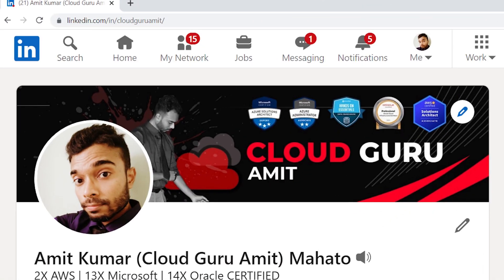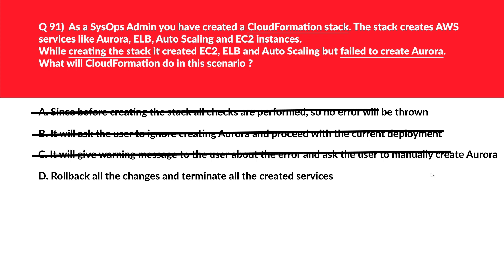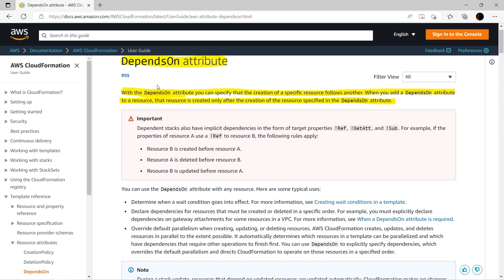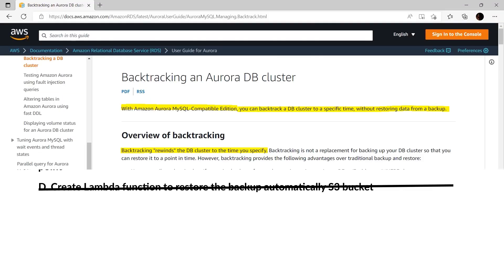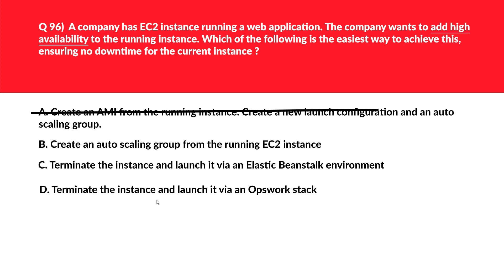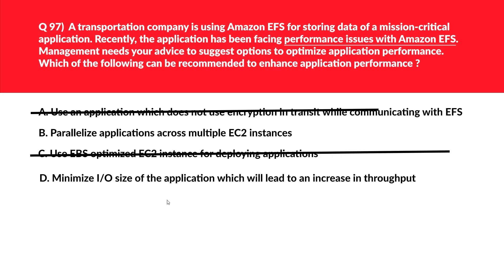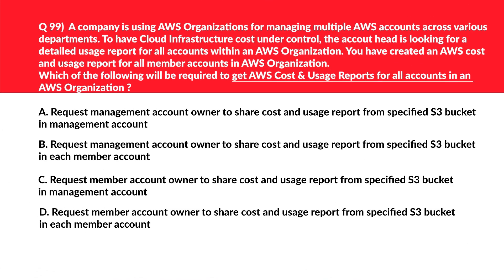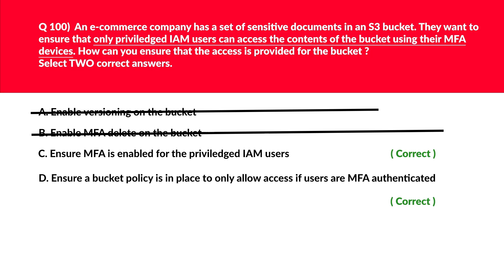SOA-C02 SysOps Administrator Associate Practice Questions 2024 : Part 10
The video covers practice exam questions that would help you pass the SysOps Administrator Associate certification SOA-C02 exam with ease. The video has detailed explanations for each certification question and also the key points while answering questions. The bottom line is to focus on the strategy on how to answer the questions and the concept behind it.

To anyone who helps me in any way, THANK YOU from the bottom of my heart. Gold membership or above is recommended to unlock the videos of the series.